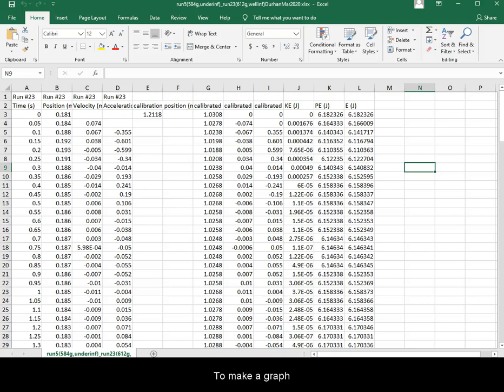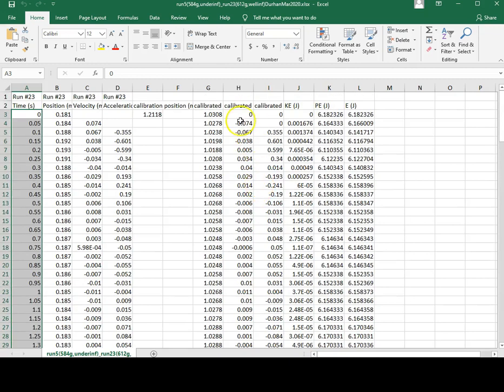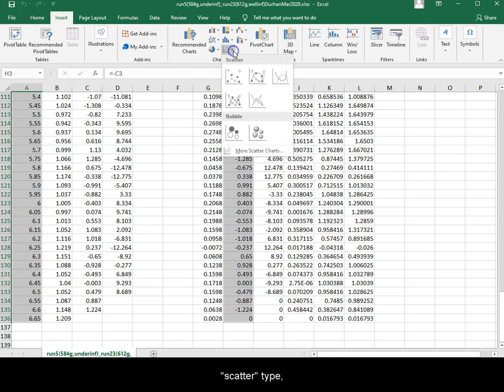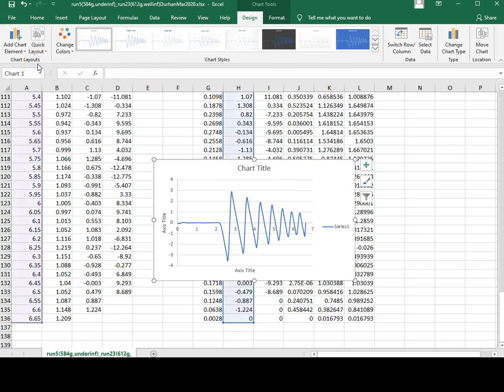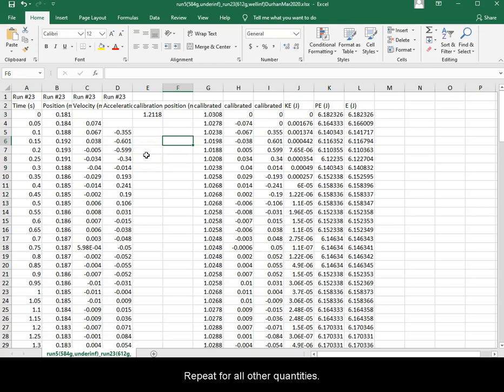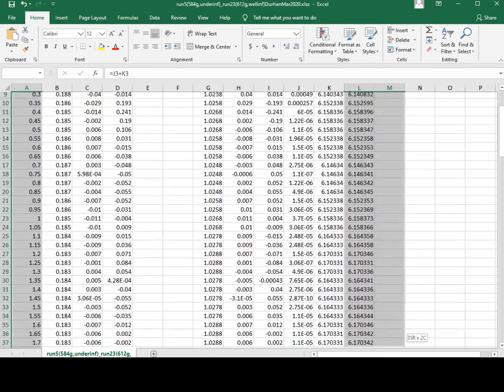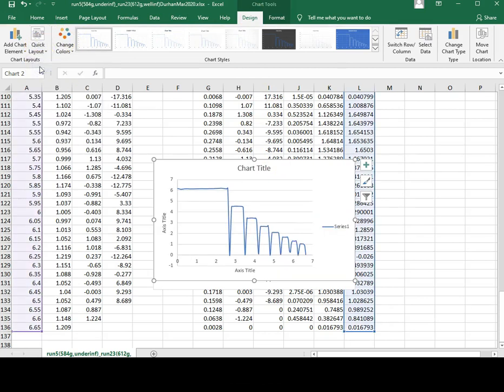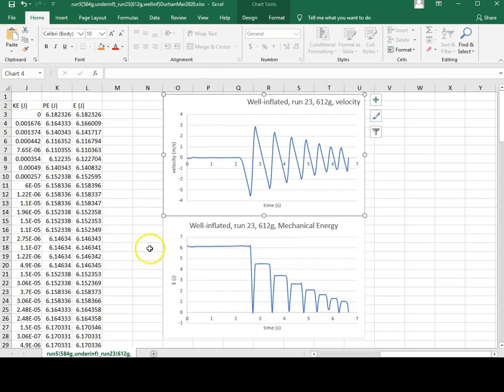Lab5 Data Processing, Part2: graph construction.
Motion and energies of a bouncing basketball.